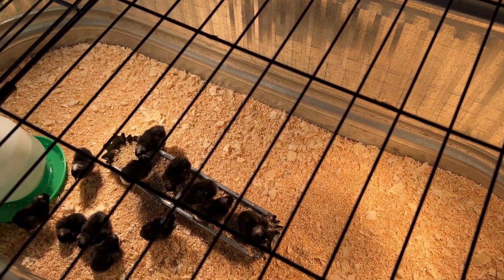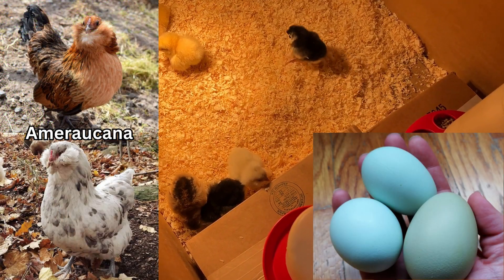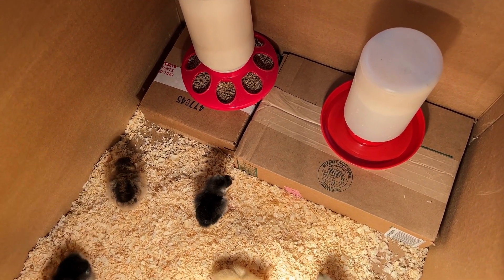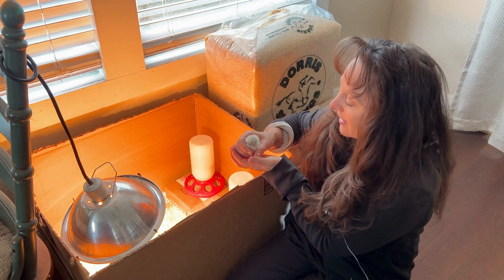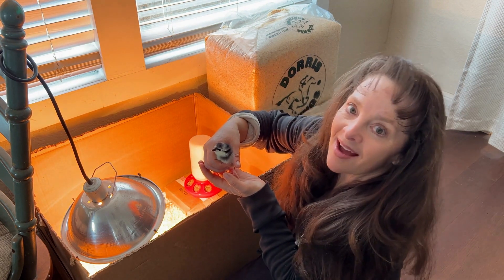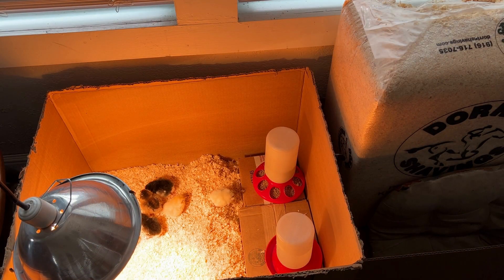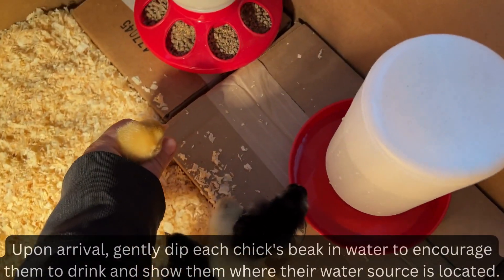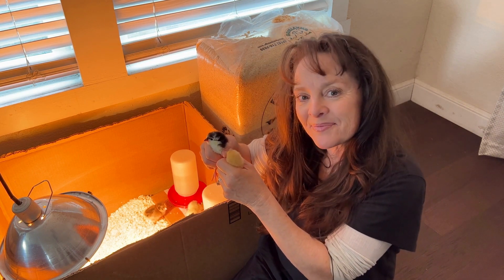New Baby Chicks!!! (2 days old)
Today I am picking up my new baby chickens and taking them home to their chick brooder. I got 3 different chicken breeds and they are SO CUTE! Buff Orpingtons, Black Australorps and Ameraucanas those are the chickens that lay blue eggs. I will make new chick videos and update you on their progress as they continue to grow! Garden Happy zone 9b